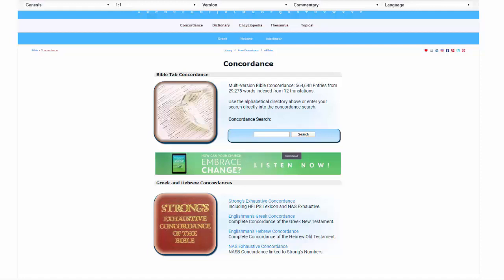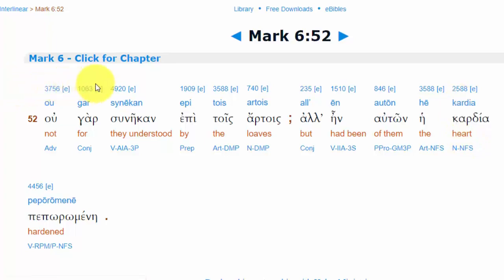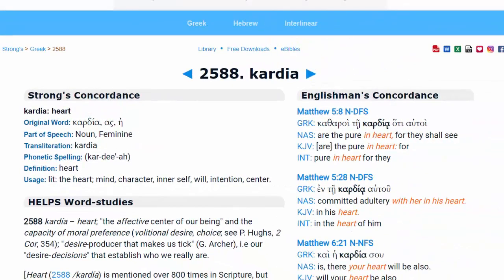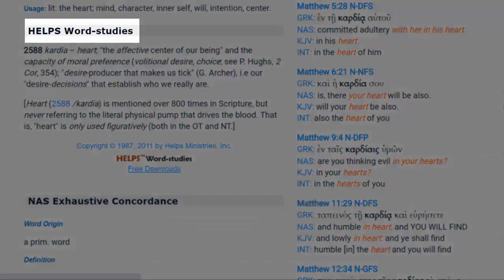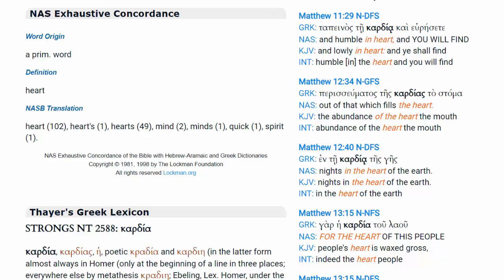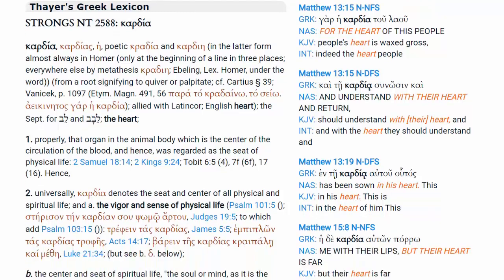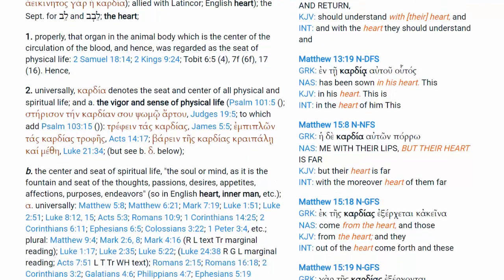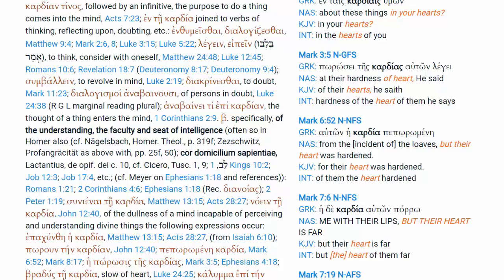Engage Texts Contexts 6 PT 1, Online Concordance 720p30